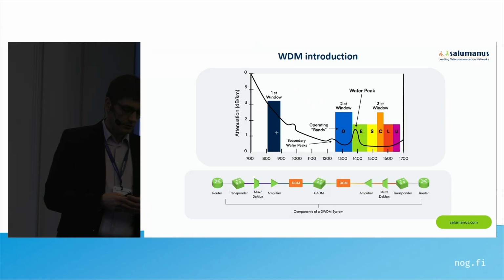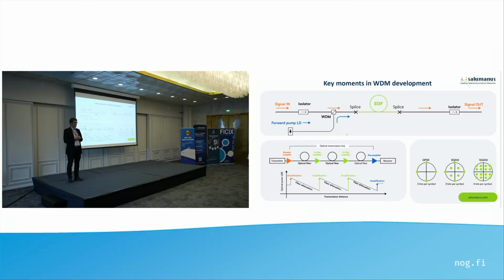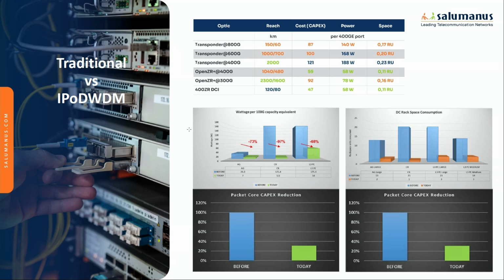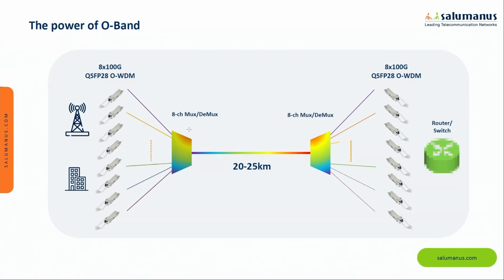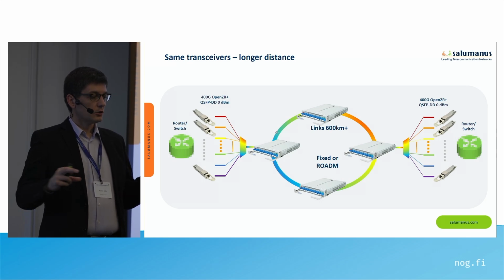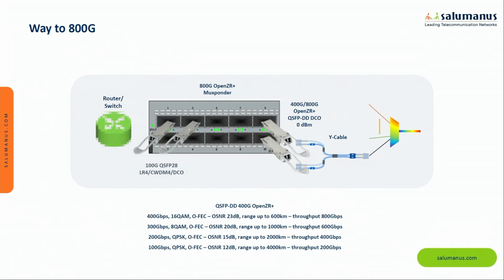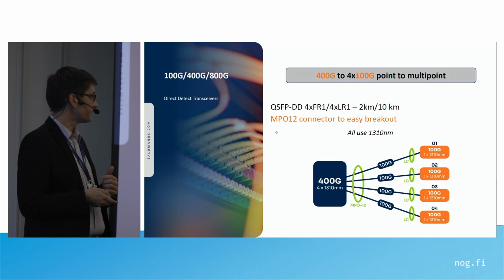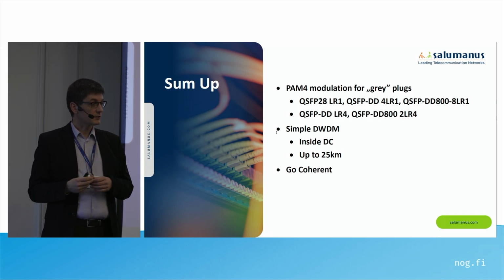Short Haul WDM Solution at nog.fi meeting 2024.06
This was a presentation given by Marcin Bala from Salumanus at the nog.fi meeting 2024.06. For more information and the presentation slides,